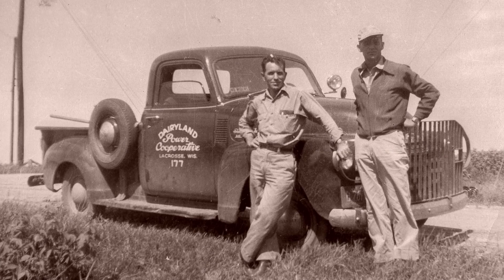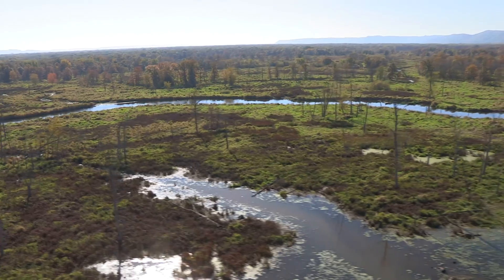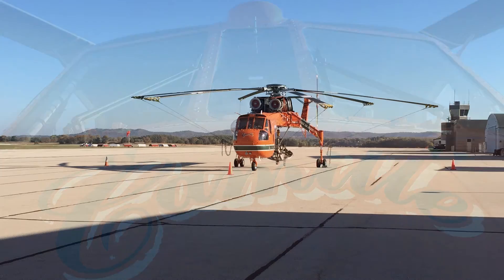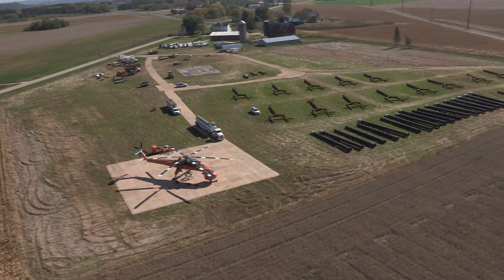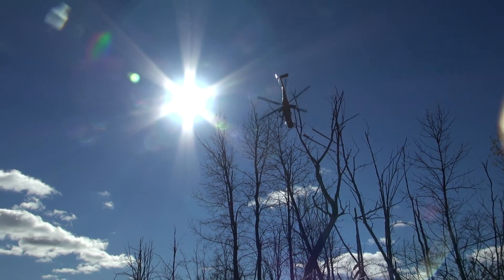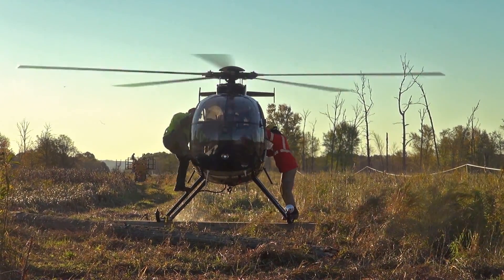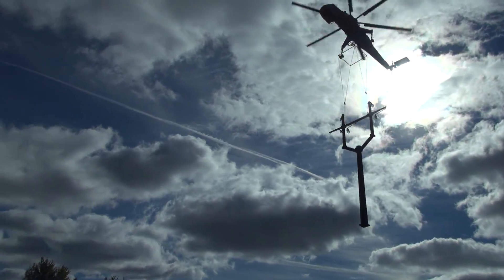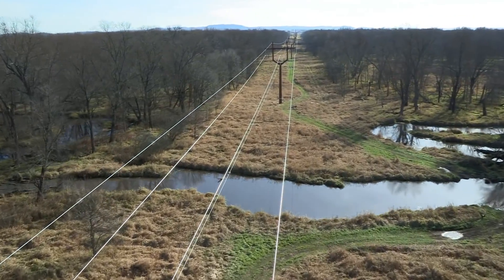Rebuilding a 65-Year-0ld Power Line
In the fall of 2015, Dairyland Power Cooperative rebuilt a section of transmission line originally constructed in the 1950s. The 65-year-old line extends from Genoa to Alma, WI, with a portion going through the protected Van Loon Wildlife Area north of La Crosse. Our goals were to protect the environment and wildlife habitat while the new structures were built to ensure reliable energy delivery. This was a tremendous project that required significant planning and coordination over the past few years. Dairyland used innovative construction methods to protect the environmentally-sensitive wetland and maintain the critical reliability of the regional transmission system.